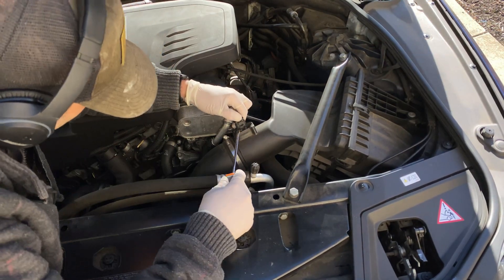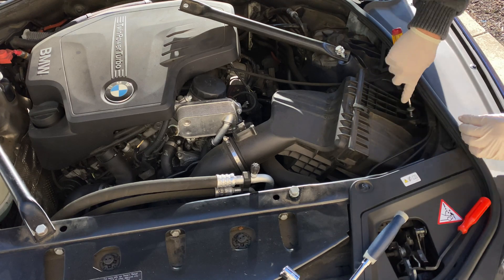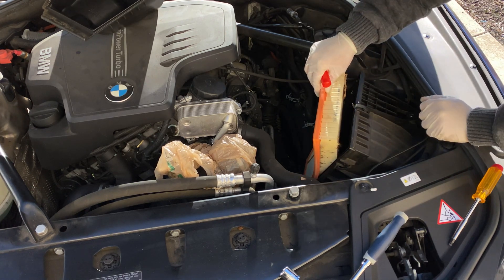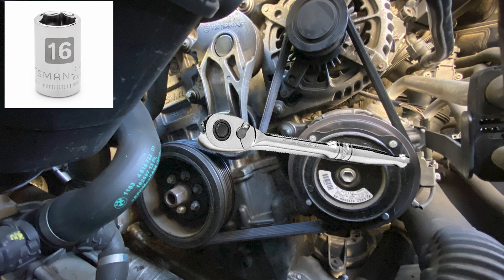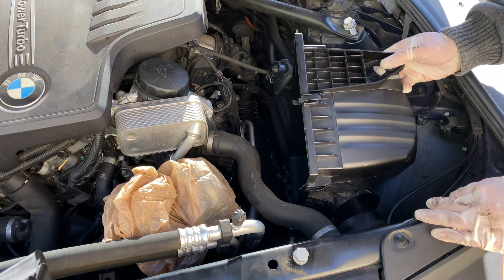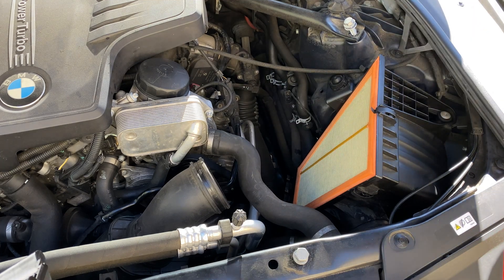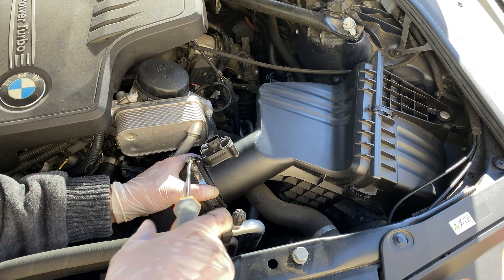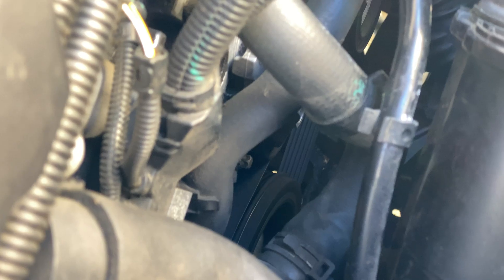BMW F10 F11 SERPENTINE BELT REPLACEMENT REMOVAL INSTALLATION 520i 523i 528i 530i 535i 518d 520d 525d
☕️ SUPPORT
Serpentine Belt

Fastener Removal tool
Torx Bit Set
Mechanic's Screwdriver Set
Air Filter

OEM Serpentine Belt Tensioner
Aftermarket Belt Tensioner

Note:  Per BMW manual, they ask you to "replace" the cross member "bolt" that is near the shock tower and use a torque wrench to tighten down both bolts to the proper torque. Most people do not, but I thought I'd let you know.

In this video, I will explain how to replace the serpentine belt or how to remove the serpentine belt on BMW F10 F11 5 Series. Also if you need the serpentine belt diagram I will share that as well in the video. I demonstrate how to remove and replace the serpentine belt on 2013 BMW 528i but the procedure should apply to multiple years and models.

This video may be helpful on:
2010 BMW Serpentine Belt Replacement Removal Diagram 520i 523i 528i 530i
2011 BMW Serpentine Belt Replacement Removal Diagram 520i 523i 528i 530i
2012 BMW Serpentine Belt Replacement Removal Diagram 520i 523i 528i 530i
2013 BMW Serpentine Belt Replacement Removal Diagram 520i 523i 528i 530i
2014 BMW Serpentine Belt Replacement Removal Diagram 520i 523i 528i 530i
2015 BMW Serpentine Belt Replacement Removal Diagram 520i 523i 528i 530i
2016 BMW Serpentine Belt Replacement Removal Diagram 520i 523i 528i 530i
2017 BMW Serpentine Belt Replacement Removal Diagram 520i 523i 528i 530i